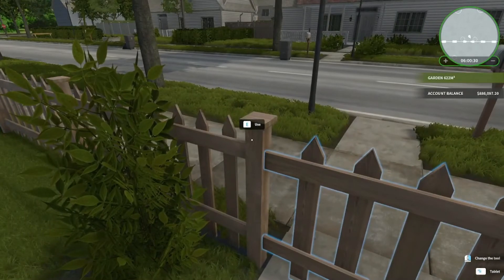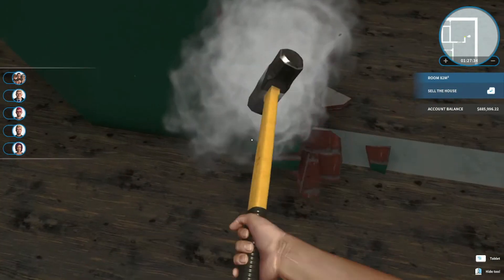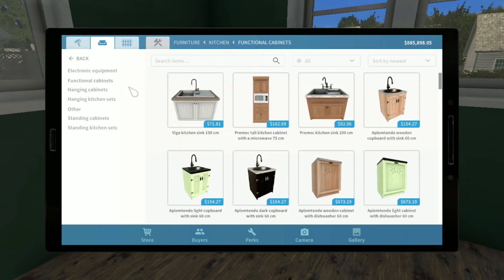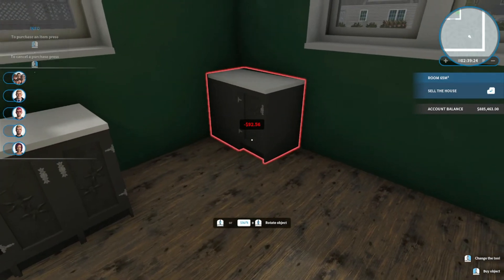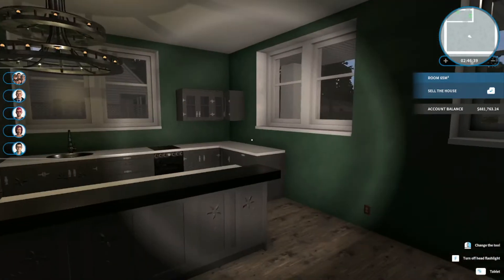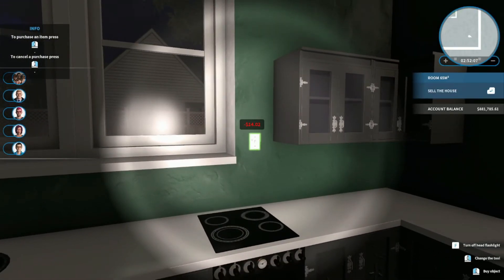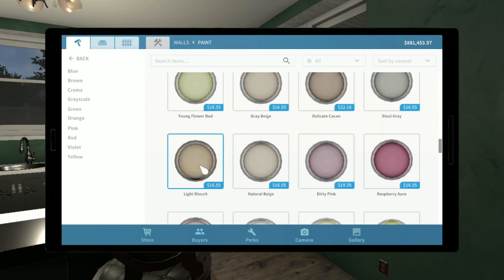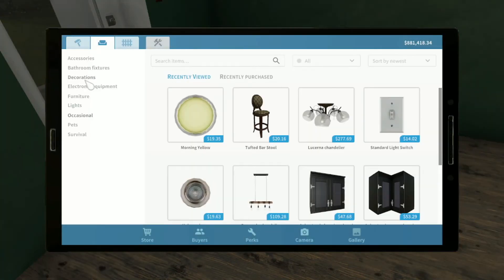House Flipper / LAG finishes the kitchen area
Today LAG designs a nice kitchen and dining area in the house . Also new floors are put in .